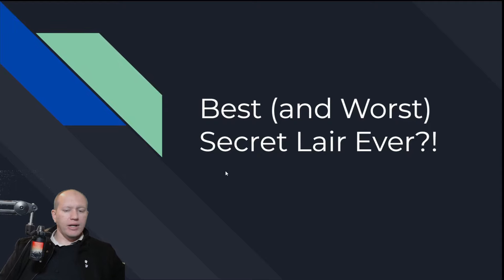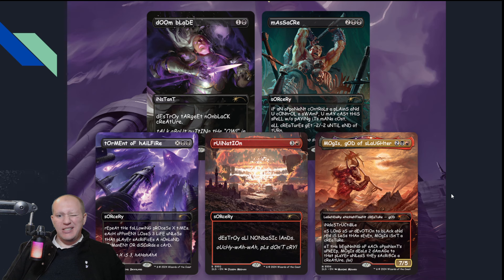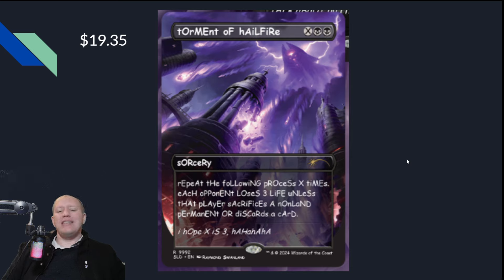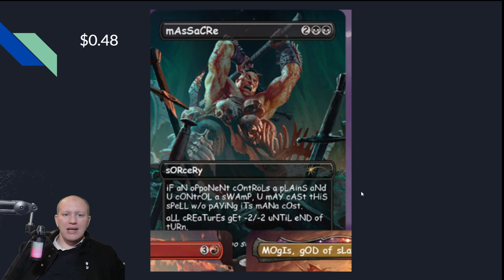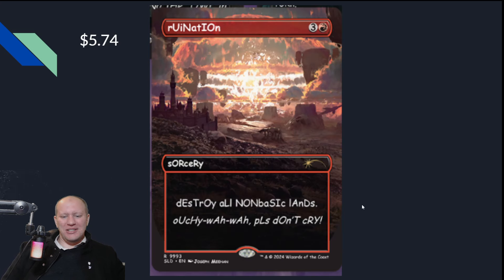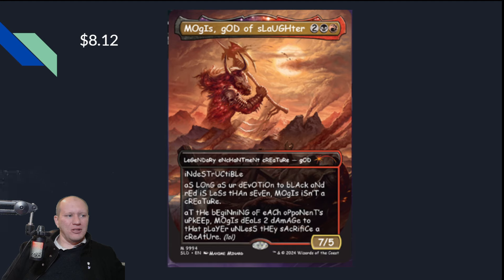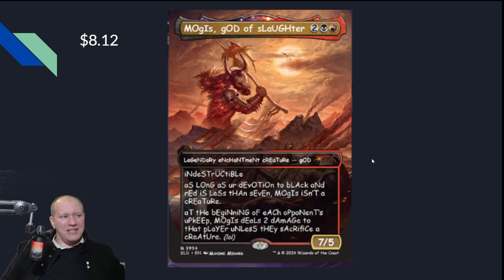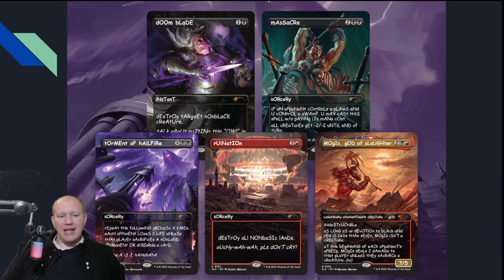WTF Is This New Secret Lair?! Insane Value and Rage Inducing, sAnS mErCy! - Magic: The Gathering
In this episode, we delve into the new secret lair from today, sAnS mErCy!